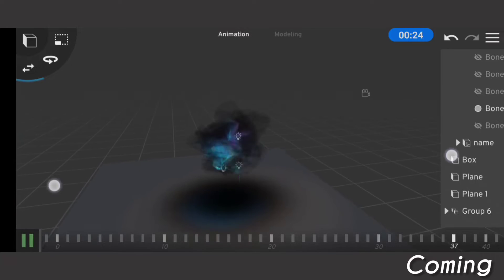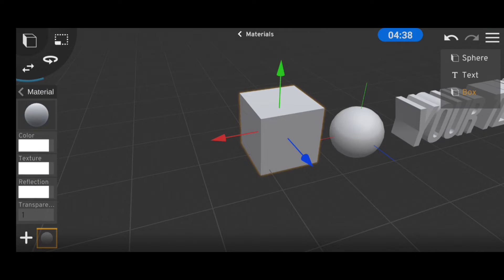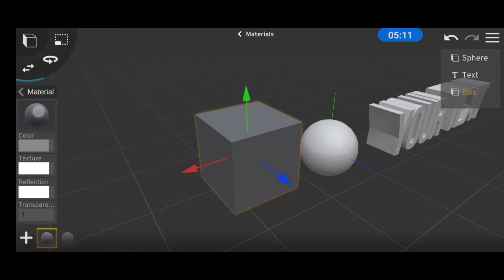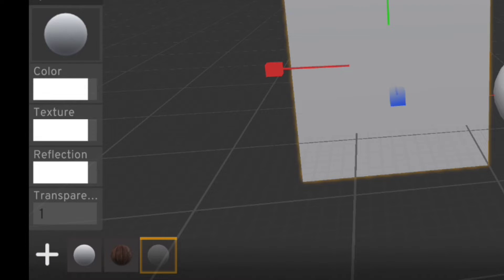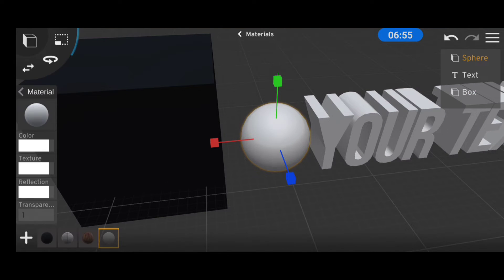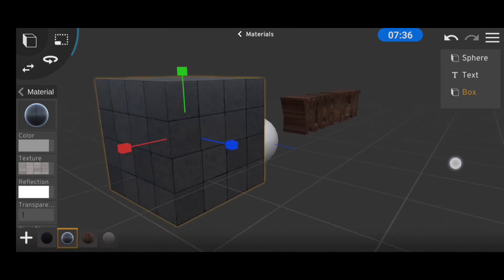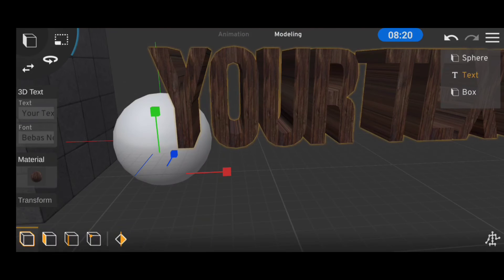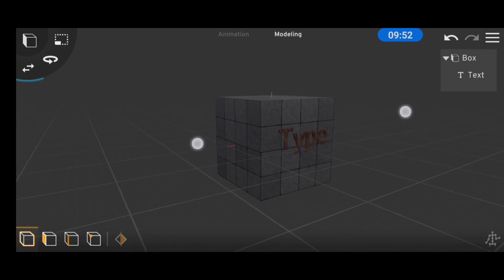Materials - Prisma 3D Beginner tutorial #2 (Animate on mobile)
In this video I'll be covering the basics of using materials in prisma 3D